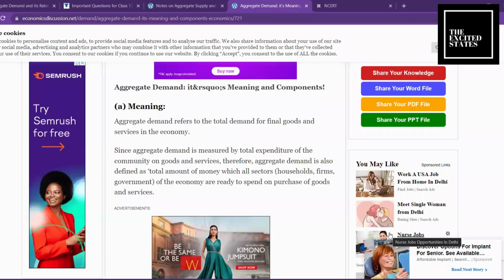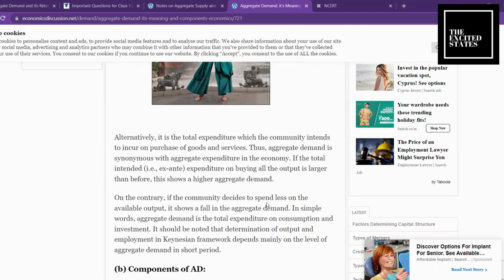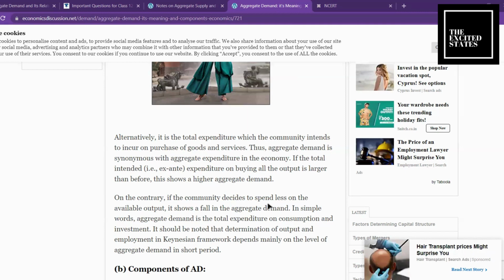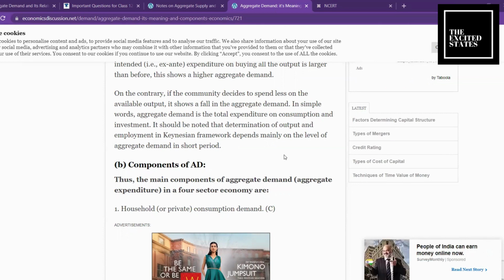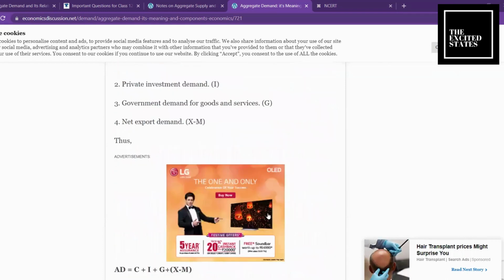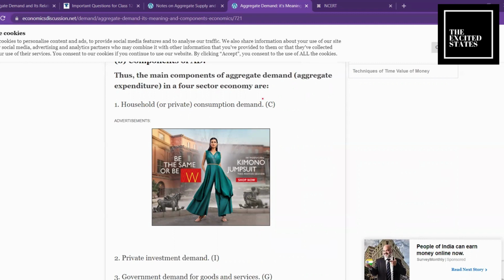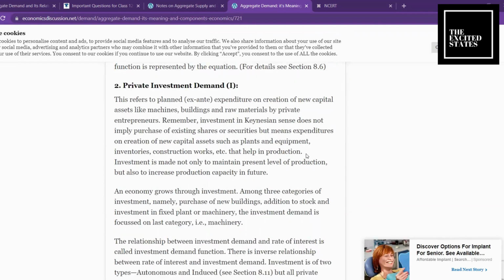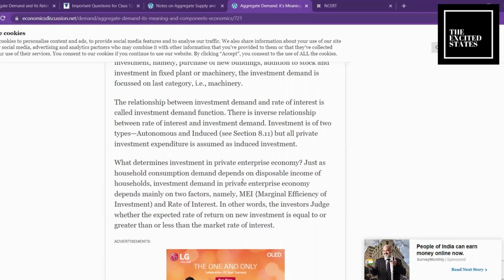Aggregate demand and related concepts class 12 | Economics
Aggregate demand and related concepts class 12Aggregate demand and supplyAggregate supply class 12Aggregate demand and equilibrium outputaggregate demand and related concepts class 12Aggregate demand aggregate supply and related conceptsshort run equilibrium output class 12excess demand and deficient demand class 12deflationary gap class 12consumption function class 12propensity to savepropensity to consumelinear demand functioninflationary gap

We are an online educational institution, serving globally.